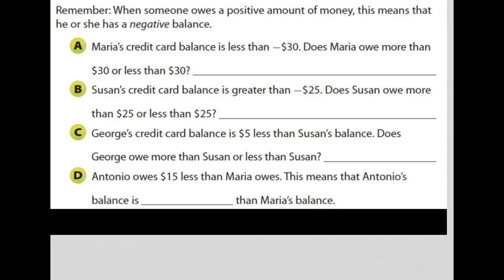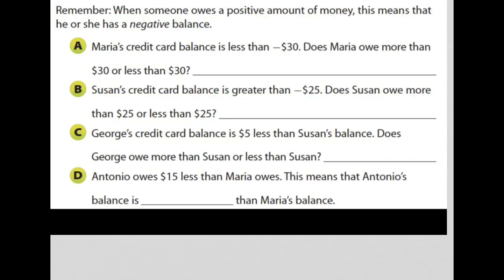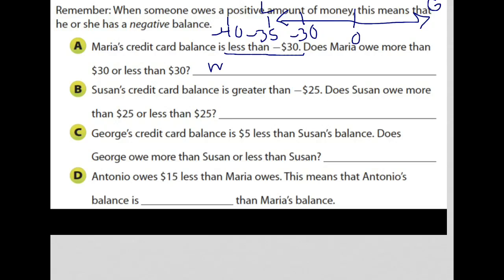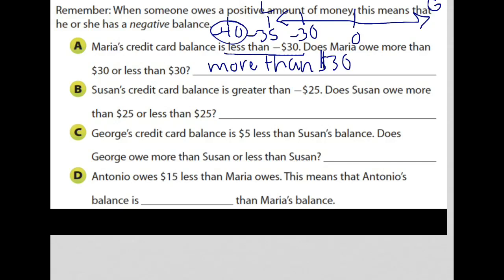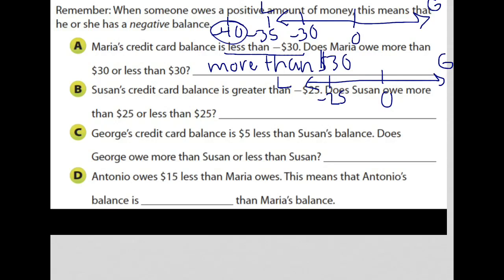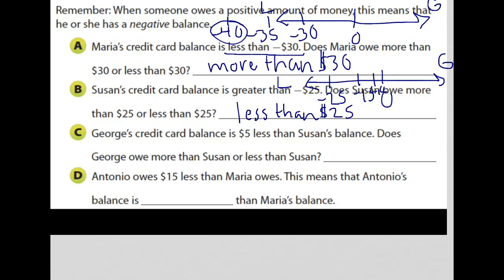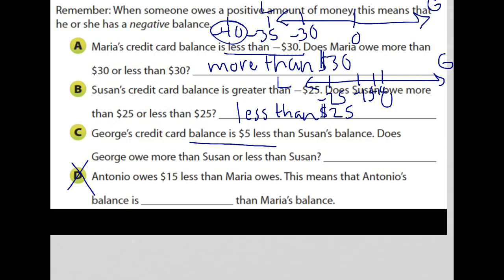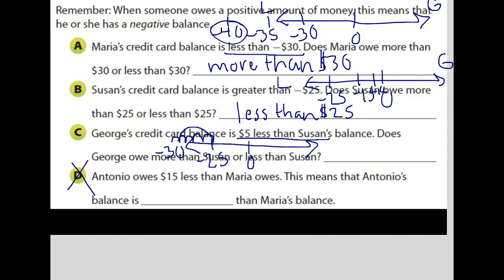Absolute Value of Integers # 3